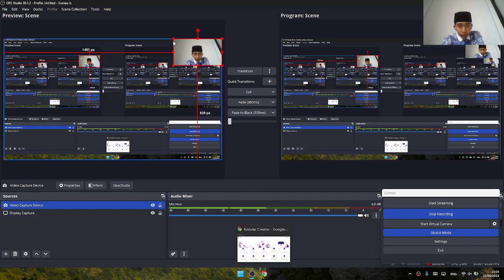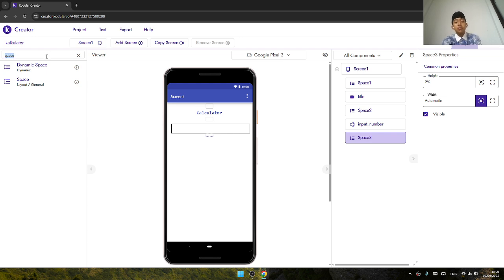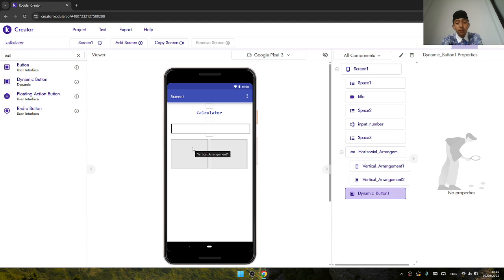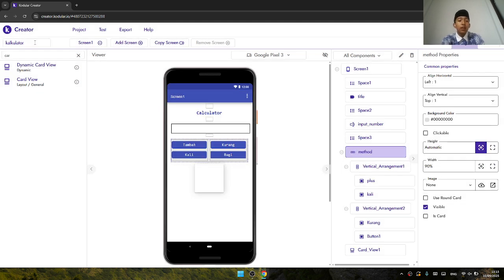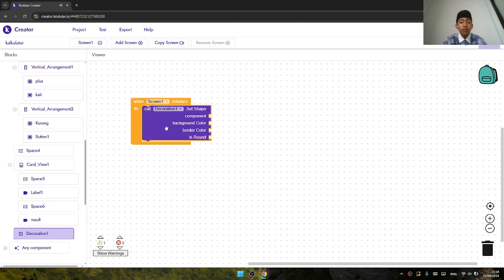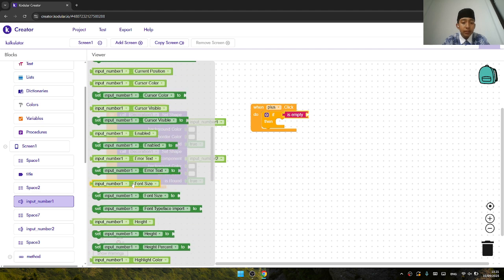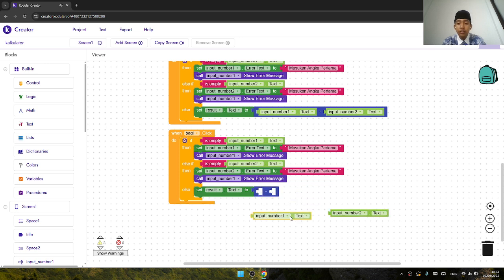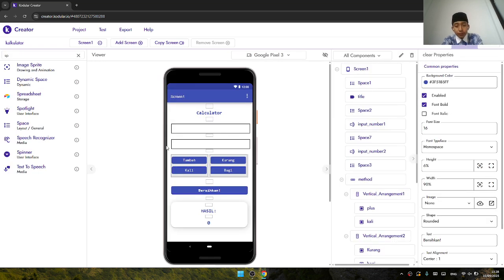Kodular Kalkulator Tutorial